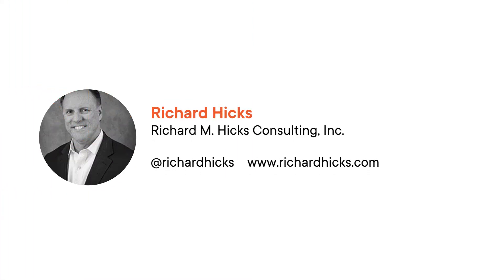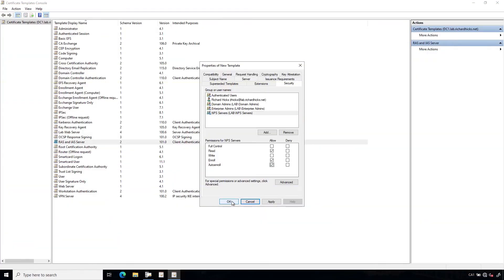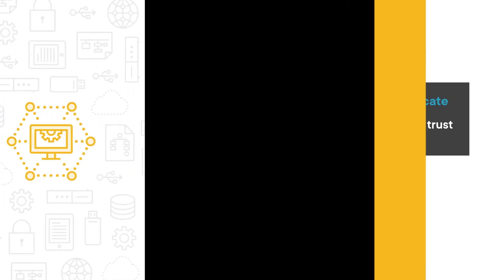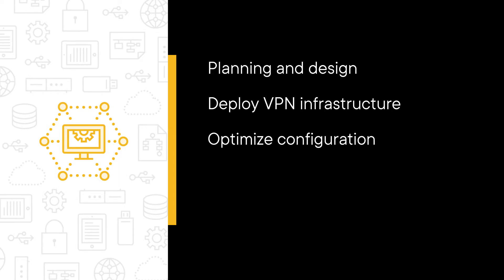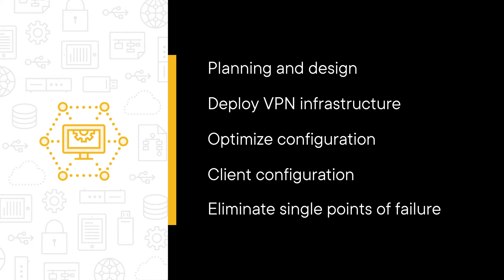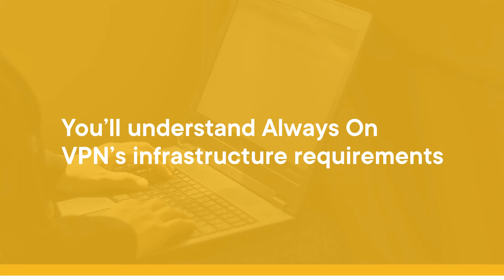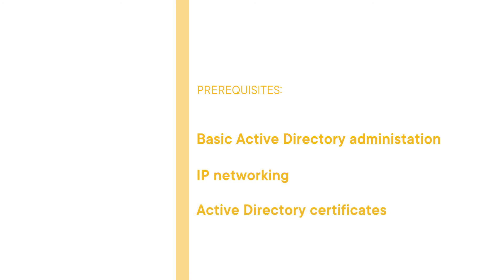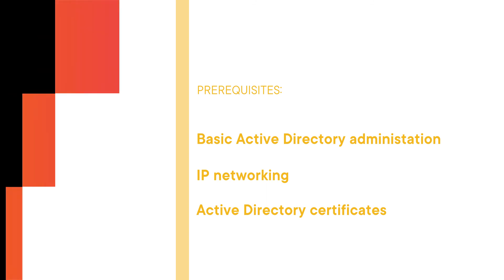Implementing Microsoft Windows Always On VPN Course Preview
Join Pluralsight author Richard Hicks as he walks you through a preview of his "Implementing Microsoft Windows Always On VPN" course found only on Pluralsight.com. Build your technology skills with Richard’s help by learning deployment options and infrastructure requirements; how to deploy the supporting infrastructure using current implementation and security best practices; and how to provision Always On VPN clients using Microsoft Intune. Visit Pluralsight.com to start learning Microsoft Always skills today!